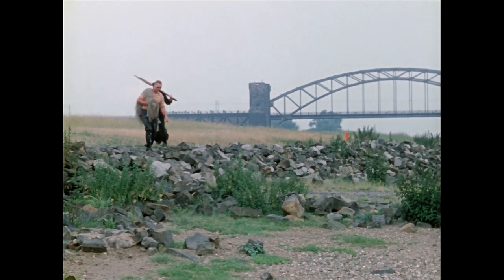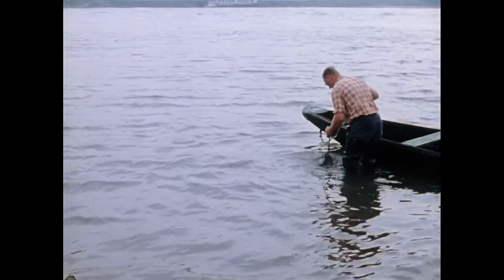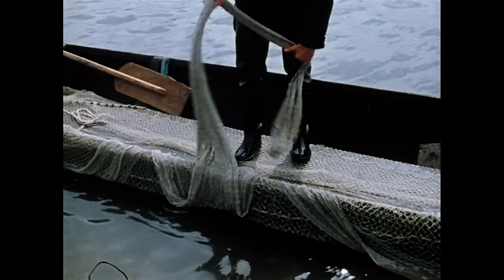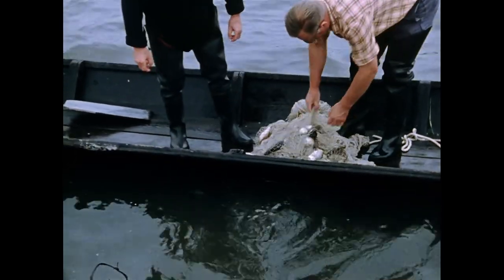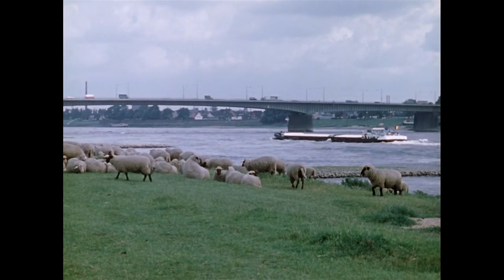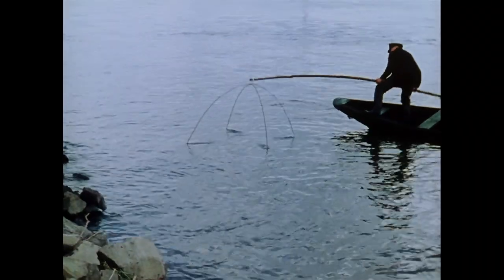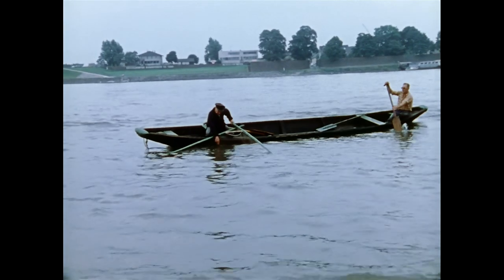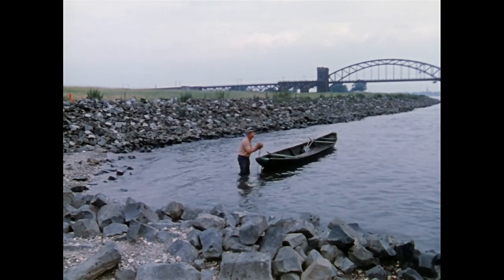Rheinfischerei. Teil 3: Geilnetz, Tütebell, Hamen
Mehr als 100 Jahre Alltag im Rheinland in Bildern, Videos und Texten auf unserem Portal und Instagram (@alltagskulturenimrheinland).
🔻 Weitere Informationen zum Film und zu unserem Institut 🔻

▬ Hier finden Sie uns auch ▬▬▬▬▬▬▬▬▬▬▬▬

▬ Informationen zum Film ▬▬▬▬▬▬▬▬▬▬▬▬

Grimlinghausen / Neuss 1974 – 15 min
Aufnahme: Gabriel Simons; Kommentar: Elisabeth Höhnen

Zu den bis zum Niedergang der gewerblichen Rheinfischerei genutzten Fangnetzen gehörten auch Tütebell, Geil- und Hamennetz. Deren Handhabung zeigt der Fischermeister Simon Wirtz für den Film. Das Geilnetz für den Aalfang gehörte zu den Hebenetzen, es wurde vom Dreibordnachen aus "abgefiert". Zum Fang von Weißfischen nutzten die Fischer die Tütebell, ein beutelähnliches Netztuch. Es wurde in "Sätzen", wie man die Fangmanöver nannte, ausgeworfen. Zu horizontalen Netzbewegungen wurden die Fische mit dem Scherhamen gejagt. Die Netze wie Zegen (s. o.), Tütebell oder Geilnetz setzte Simon Wirtz zuletzt zum Fang von Besatzfischen für Angelvereine ein.

Digitalisiert von Digital Heritage

▬ Informationen über uns ▬▬▬▬▬▬▬▬▬▬▬▬

Das LVR-Institut für Landeskunde und Regionalgeschichte

Seit nahezu fünf Jahrzehnten halten wir den rheinischen Alltag in bewegten Bildern fest. Wir sind inzwischen deutschlandweit die einzigen Wissenschaftler, die das Medium Film gezielt für Forschung und Präsentation einsetzen. Die in den vergangenen Jahrzehnten entstandenen etwa 260 Filmproduktionen sind unersetzbare Dokumente verloren gegangener Wissensbestände aus Landwirtschaft, Handwerk, Industriearbeit und dem vielfältigen regionalen Brauchleben.

Heute nutzen wir das Medium Film vor allem, um aktuelle Veränderungsprozesse zu dokumentieren und Menschen im Rheinland in ihren Lebenszusammenhängen zu begleiten. Dabei entstehen Filme zu interkulturellen Phänomenen und Problemen, zum Wandel der Arbeitswelten, zu neuen Formen sozialen Zusammenlebens und dem Umgang mit Ritualen, Bräuchen und Traditionen.

Alle Filmdokumentationen des LVR-Instituts für Landeskunde und Regionalgeschichte sind auch als DVD erhältlich. Den vollständigen Filmkatalog finden Sie auf unserer Homepage unter Alltagskultur - Filme.